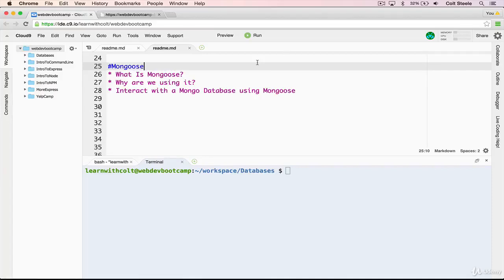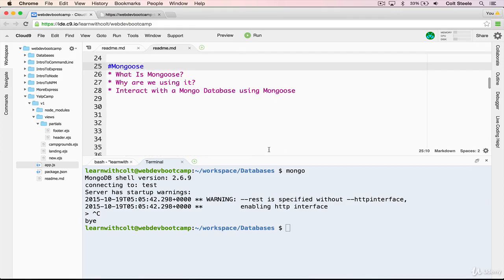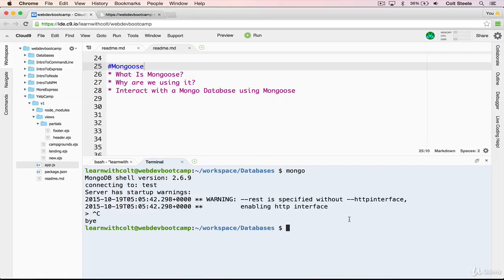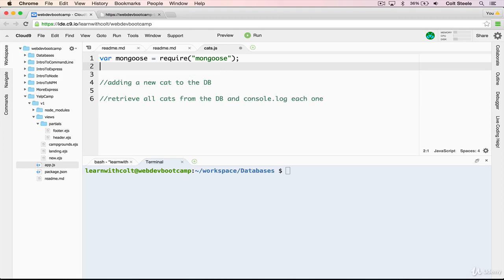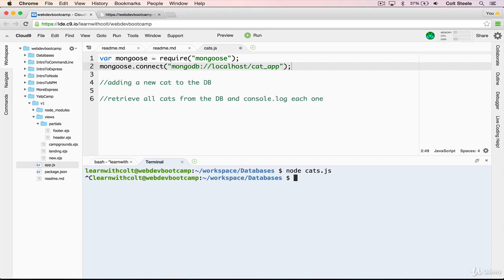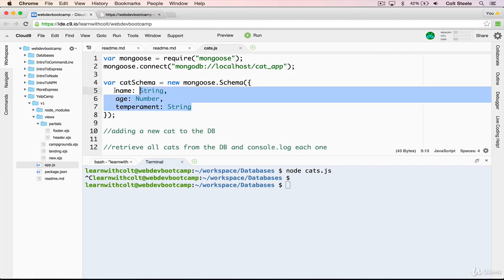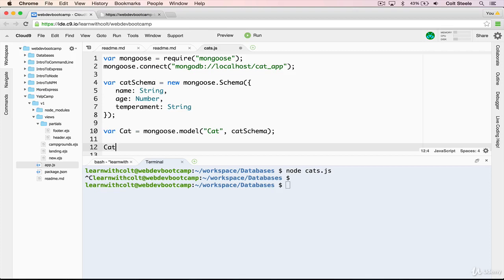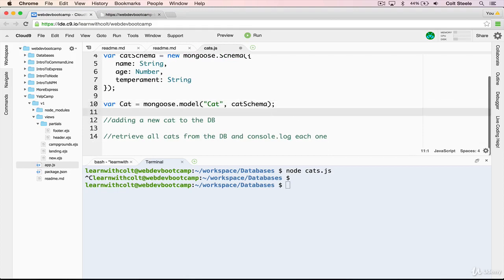4. Introduction to Mongoose Pt 1 | Full Tutorial for Beginners